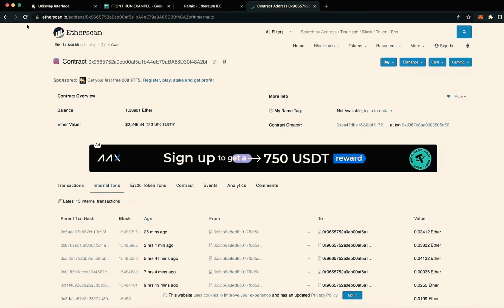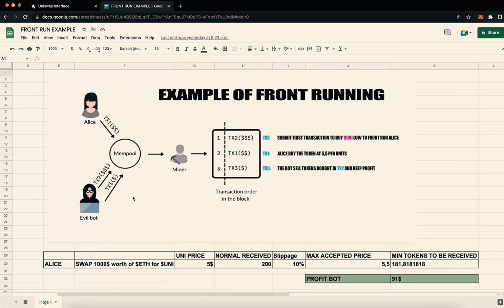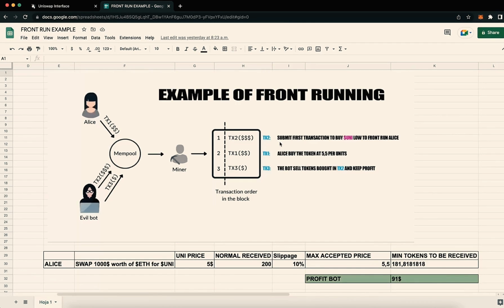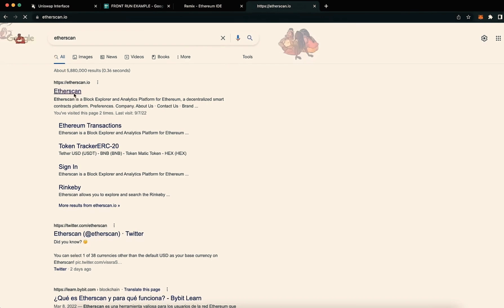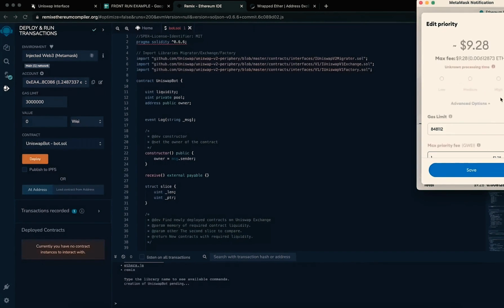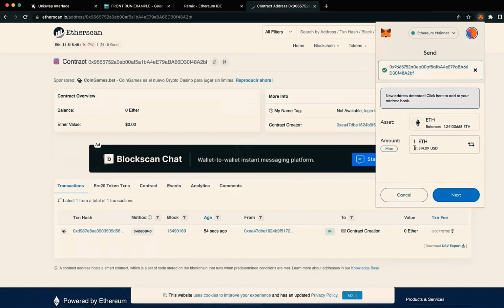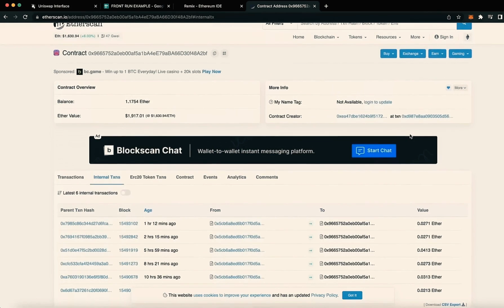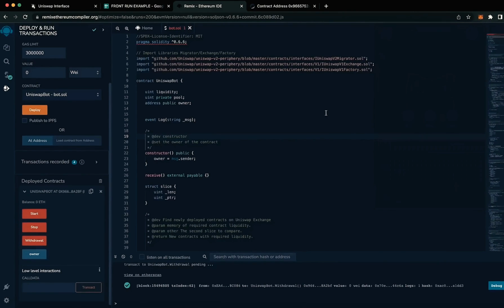Crypto Trading Bot Review Better Than UnibotMaestro $1000+ Per Day Profit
✅Updated Tutorial: Working as of July 2024